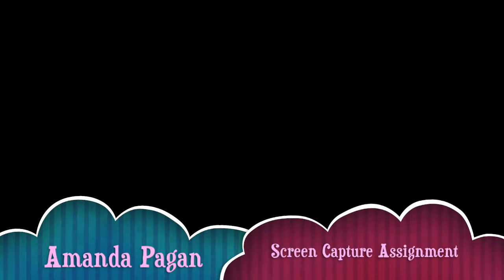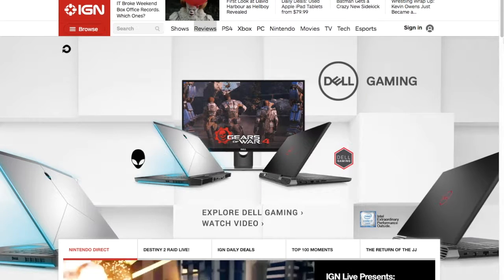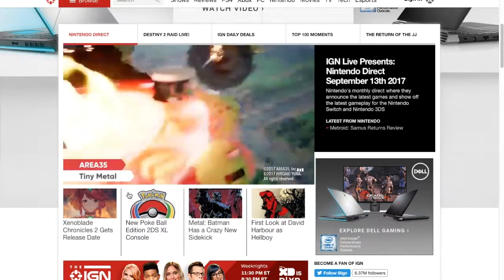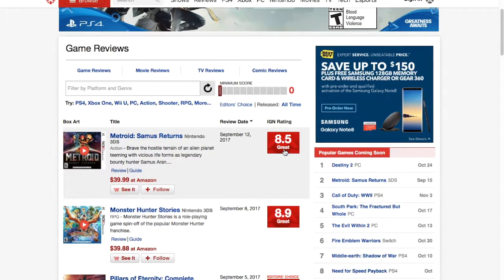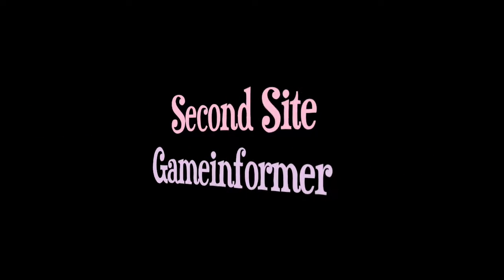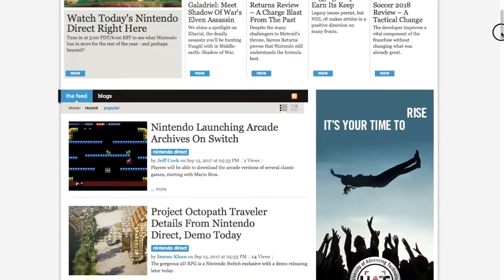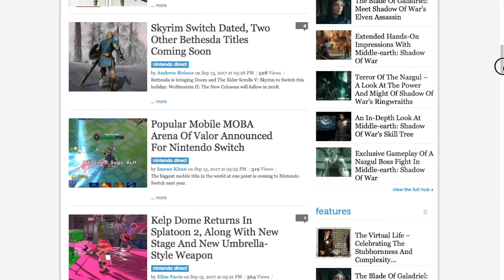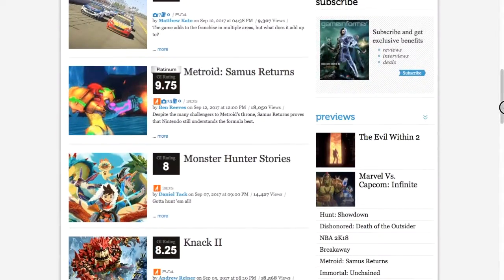Screen Capture Assignment-Class 755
This is the screen capture assignment for Class 755 Design and Production of Multimedia with Joe Sanchez.